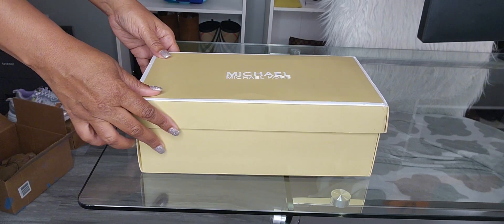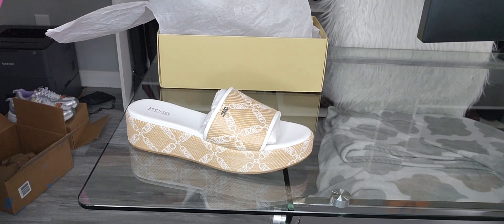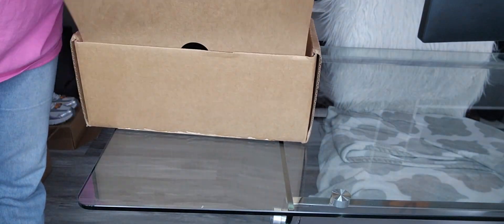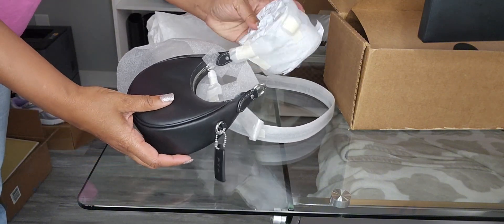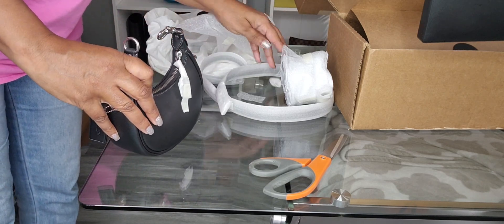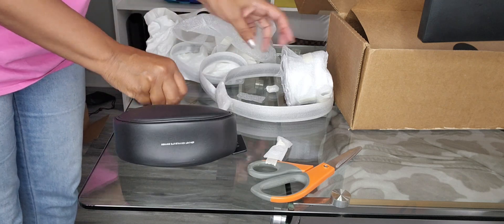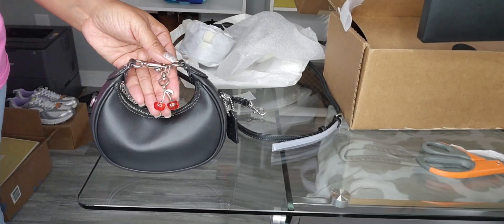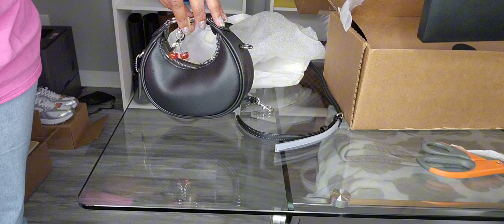Unboxing/Michael Kors Wedges and a Coach Purse!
In this video,  I am unboxing the MK Ember wedges in natural and optic white as well as the Coach Jonie in black. Both of these items were purchased in preparation for my upcoming girls trip to Vegas. Hope you enjoy!